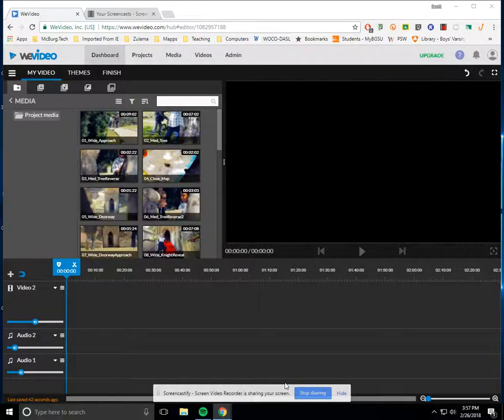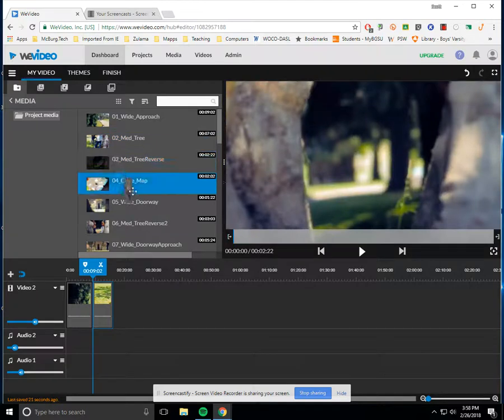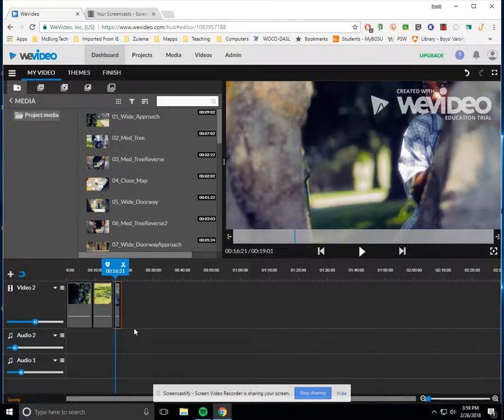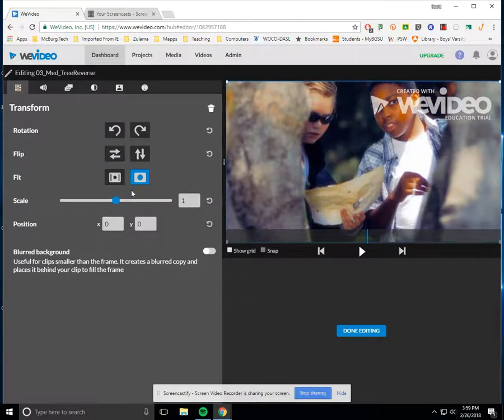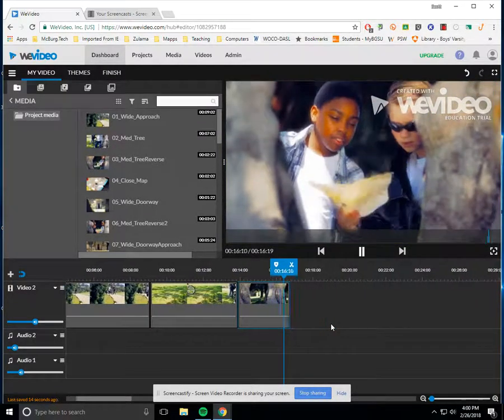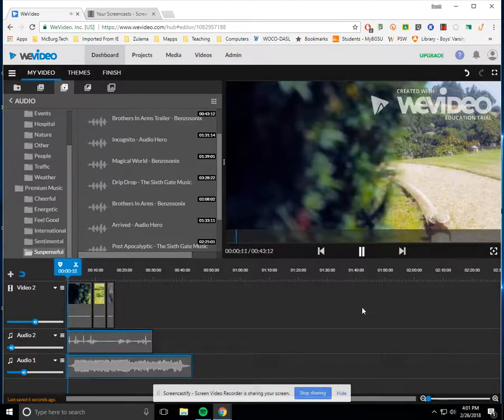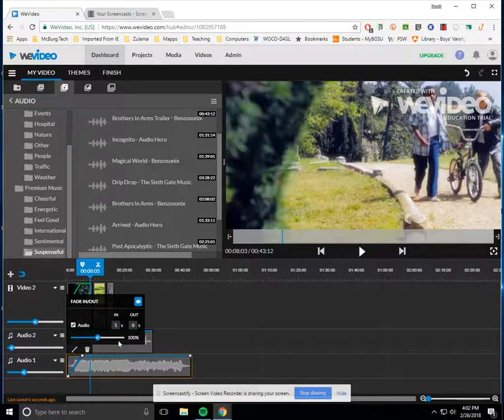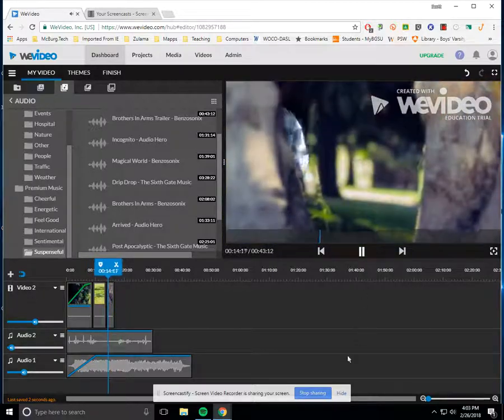WeVideo - 1 beginning